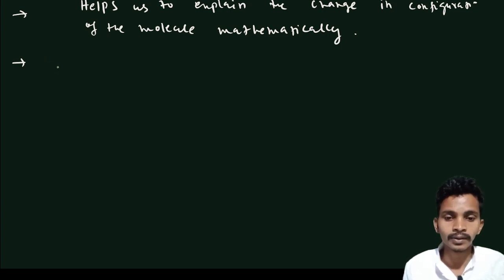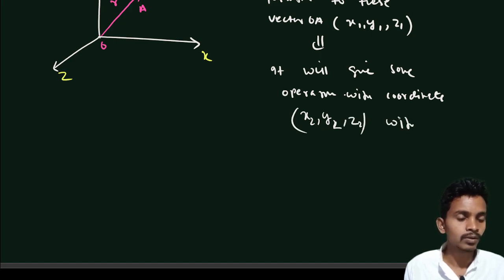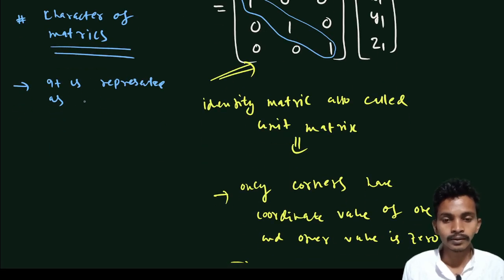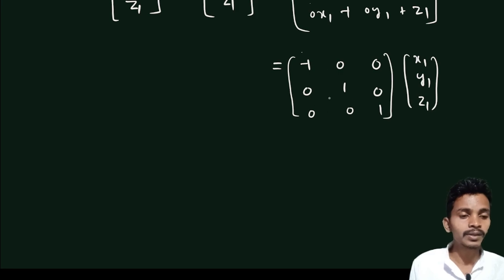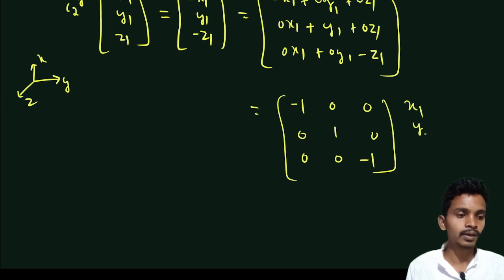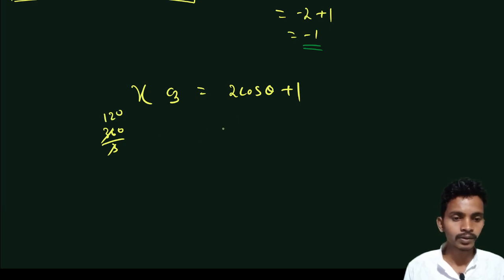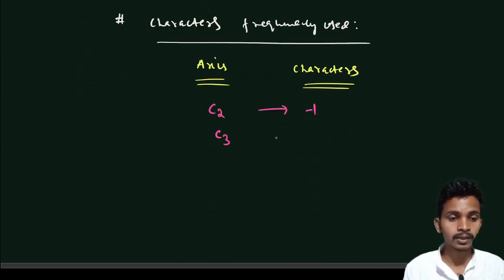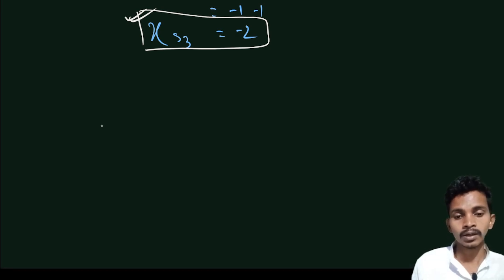L-10 Group Theory: Matrix Representation